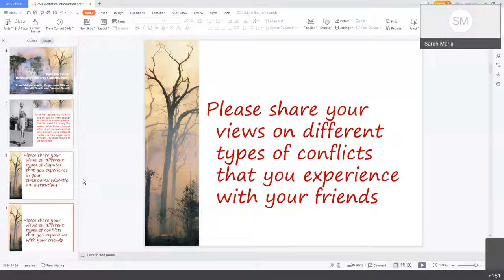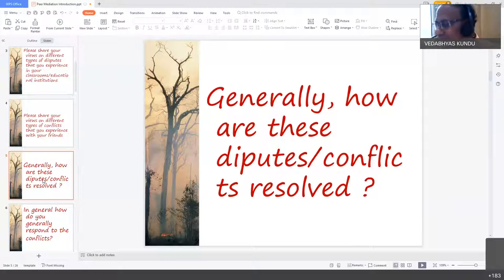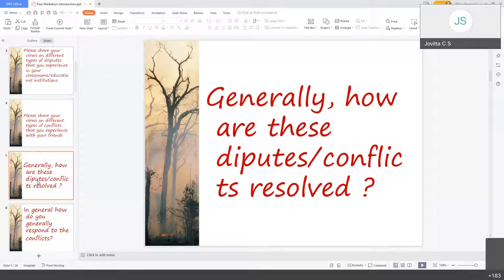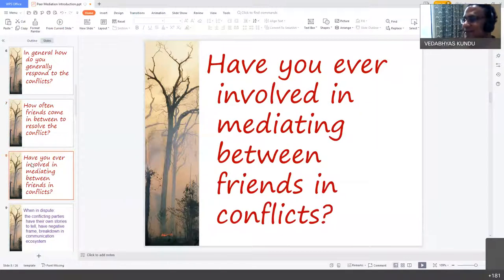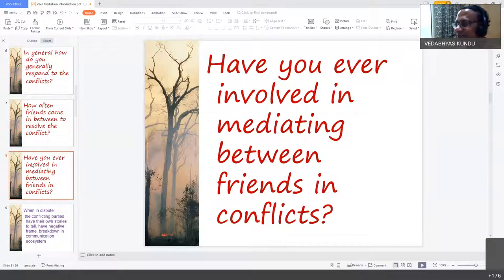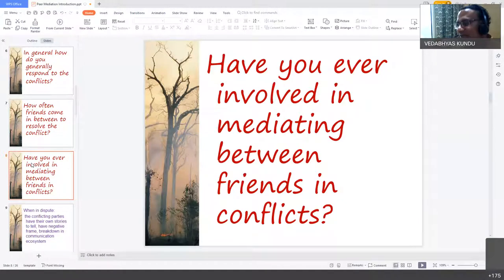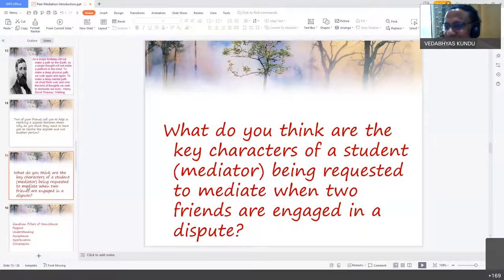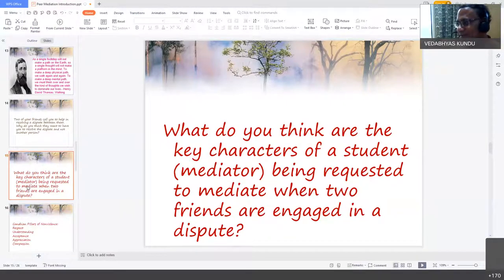E- Workshop on Peer Mediation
As part of 75th Celebration of India's Independence, GSDS organised E- Workshop on Peer Mediation in association with Gandhi Peace & Nonviolence Studies Centre, St. Teresa's College, Kerala on Sept. 16th, 2021.